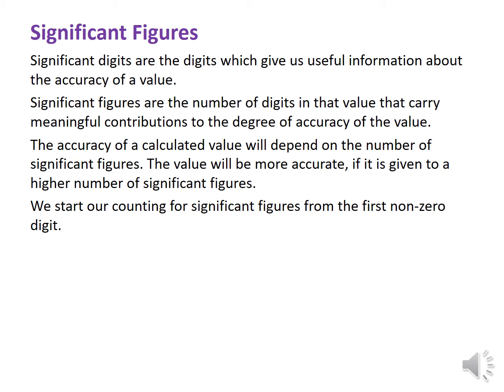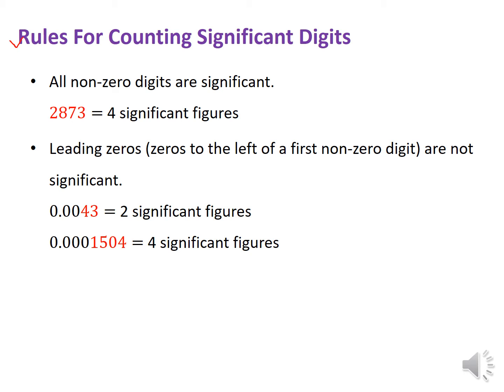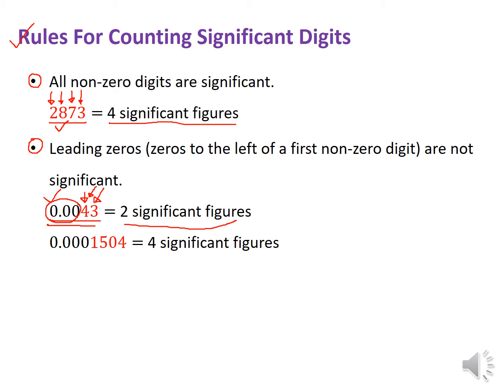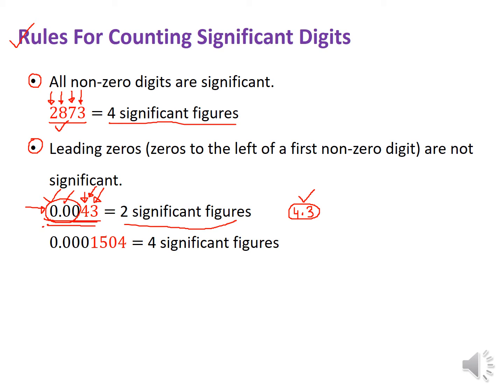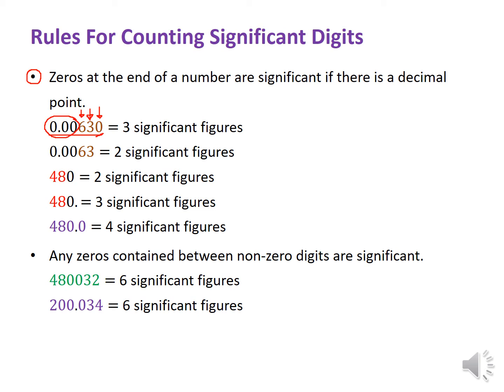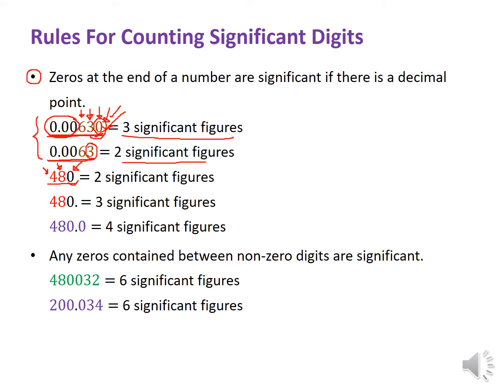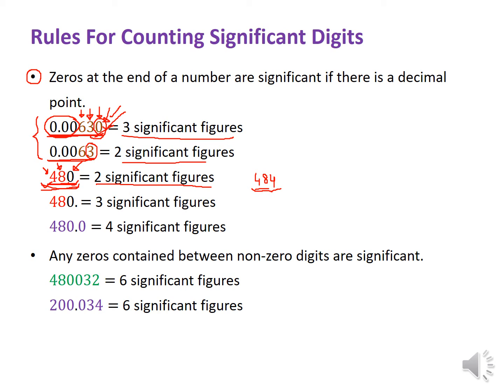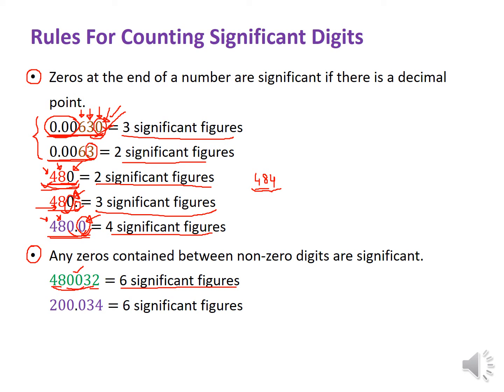Intro To Significant Figures|How To Count Significant Figure|AS EDUCATION CENTER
In this video we have discussed about significant figures and rules for counting significant figures.

AS EDUCATION CENTER